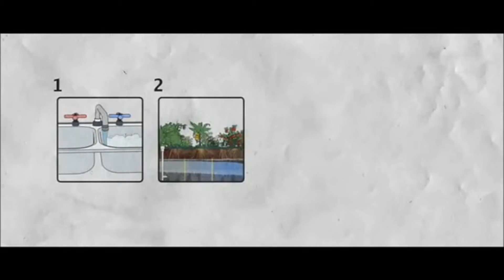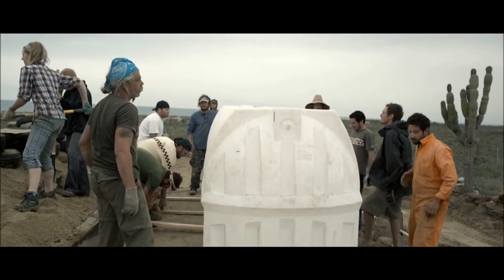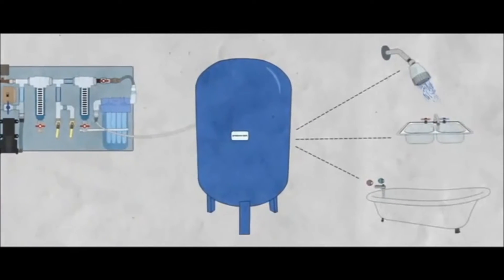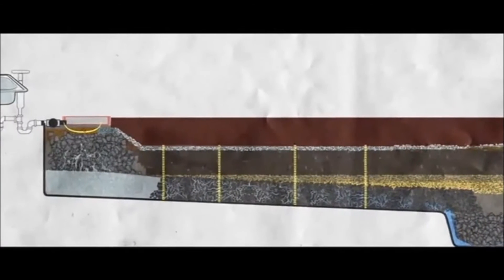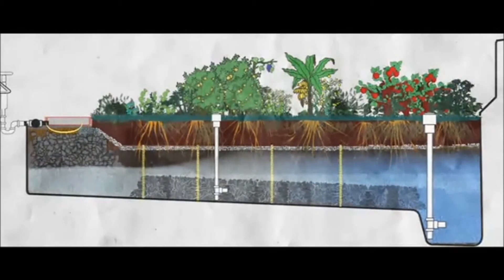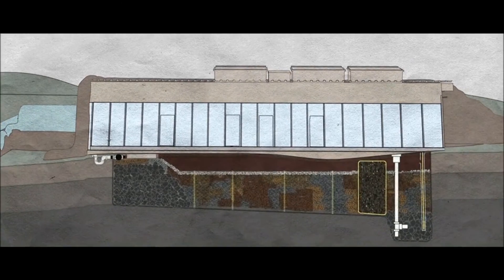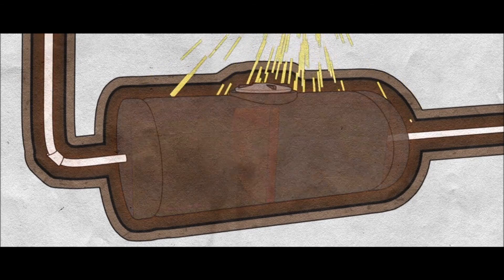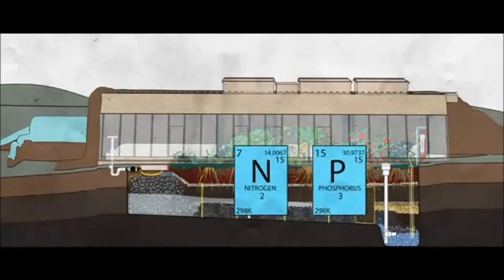Earthship - Traitement de l'eau, recyclage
Cette vidéo consacrée au traitement de l'eau, est issue du film Earthship New Solution de Diego Vazquez Lozano.

Le montage a été personnalisé dans un but pédagogique.